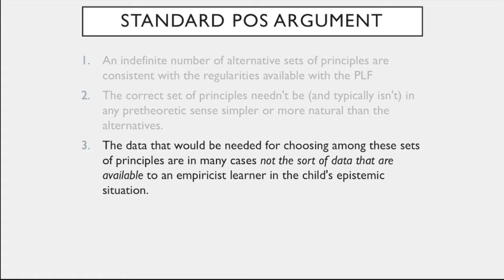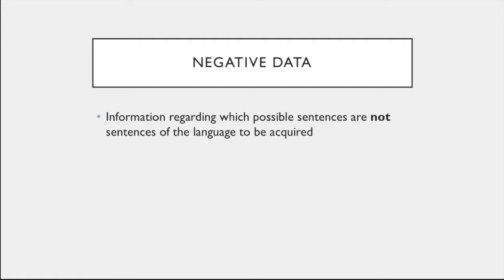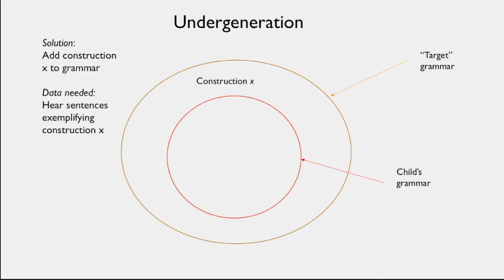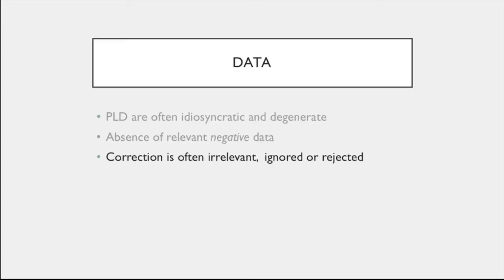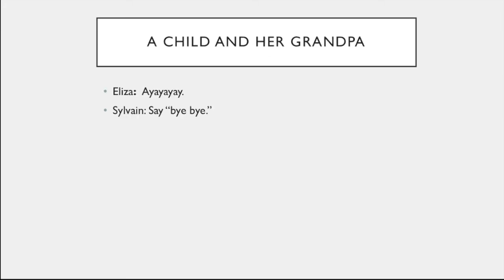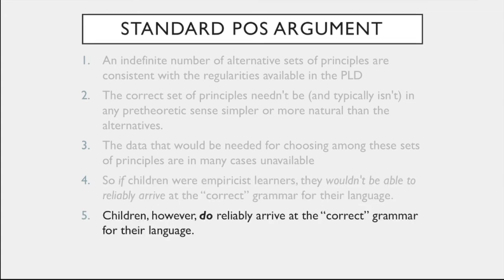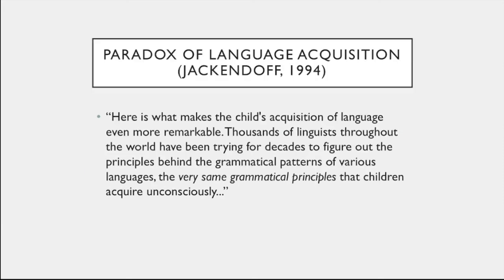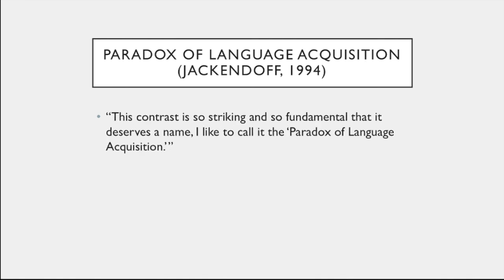The Poverty of Stimulus (POS) argument, Part III